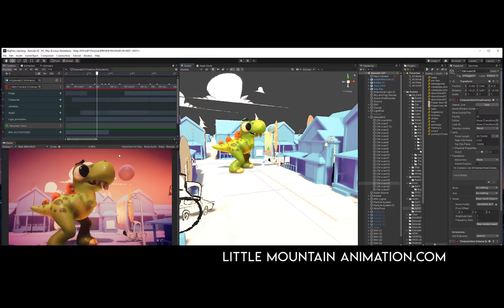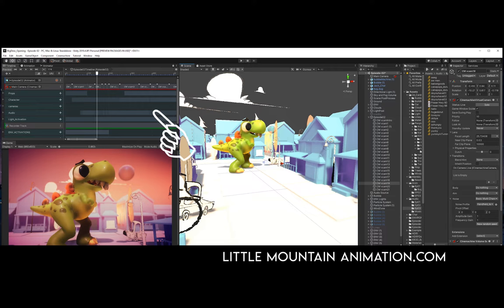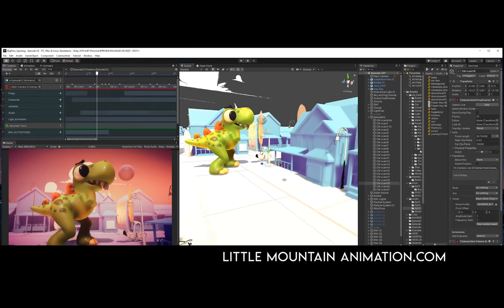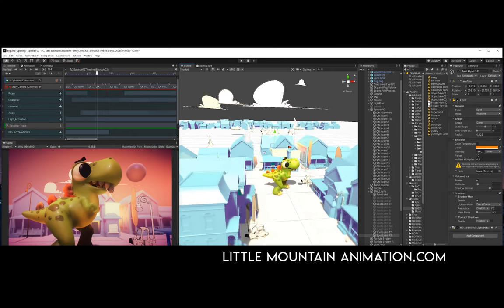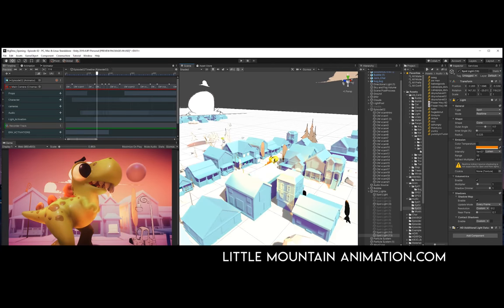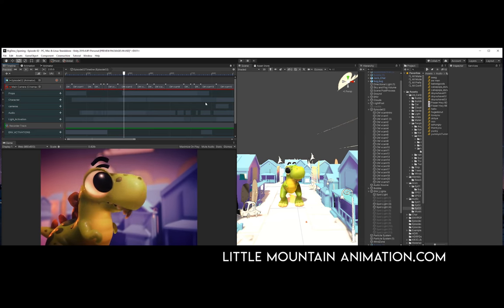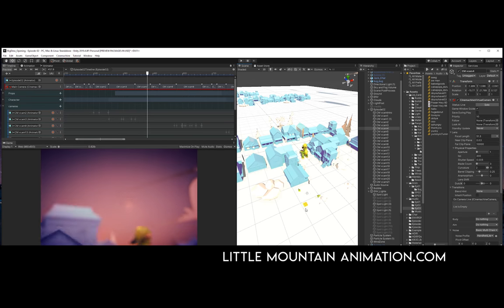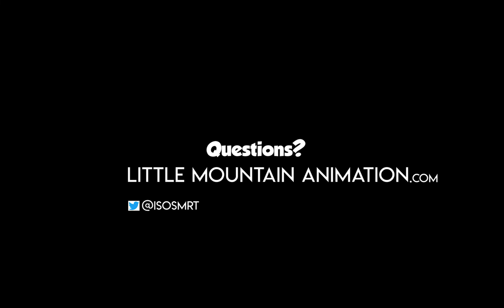How to use Unity to make cartoons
Some folks have asked me why I use Unity to make Big Dinosaur. Why don't I use a typical animation workflow? Here are a couple of quick reasons why I choose to work in a real time environment.